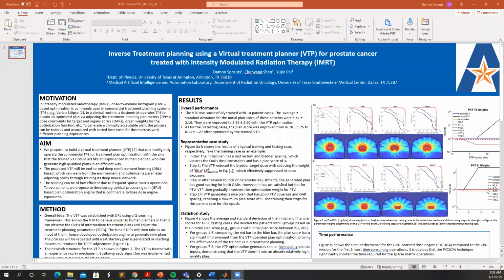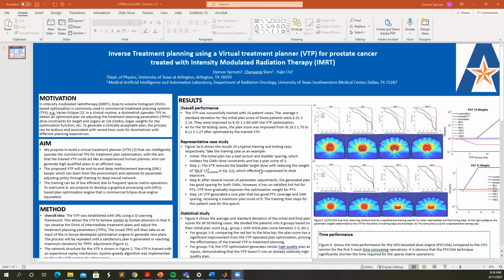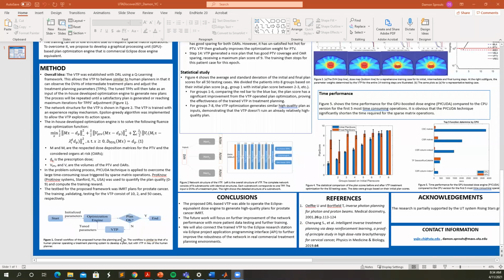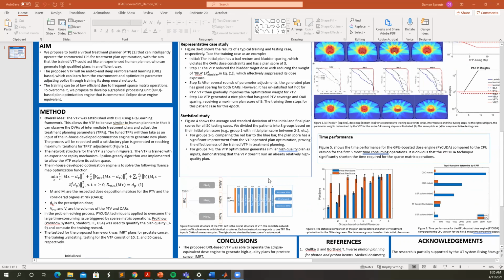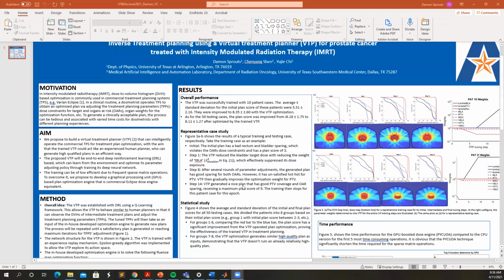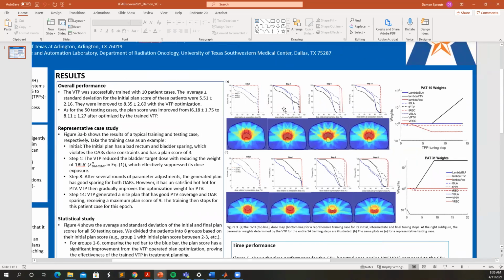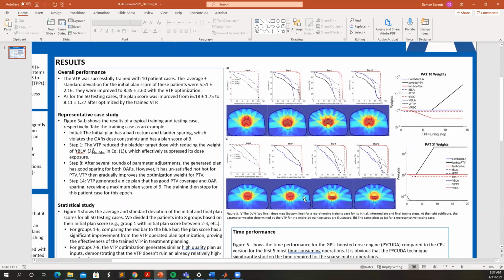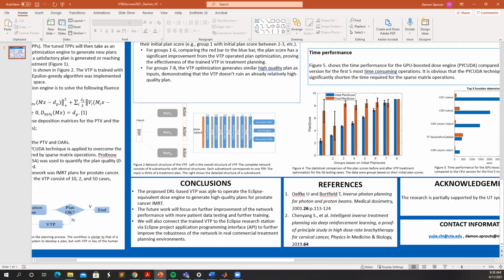Discover 2021 - G75 - Damon Sprouts (Physics)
"Inverse Treatment planning using a Virtual treatment planner (VTP) for prostate cancer treated with Intensity Modulated Radiation Therapy (IMRT)"

Purpose: Although commercial treatment planning systems (TPSs) can automatically solve the plan optimization problem to generate treatment plans, human planners need to define and adjust the planning objectives/constraints to obtain clinically acceptable plans. Such a process is labor intensive and time consuming. In this work, we show an end-to-end study to train a deep reinforcement learning (DRL) based virtual treatment planner (VTP) that can behave like a human to operate the commercial TPS for high-quality plans.
Method: We considered prostate cancer IMRT treatment planning as a testbed. The VTP takes DVH of a plan as input and predicts the optimal adjustment action to improve plan quality. The training of VTP followed the state-of-the-art Q-learning framework in DRL. Experience replay was implemented with epsilon-greedy search to explore the impacts of taking different actions for a large number of automatically generated plans, from which an optimal policy to improve plan quality can be learned. Since the major computational efforts in training were spent to perform plan optimization repeatedly, we implemented a GPU-based Eclipse-equivalent TPS using PYCUDA to improve the optimization efficiency. Upon the completion of training, the established VTP was deployed to plan for a set of testing patient cases. Similar to a human planner, VTP keep adjusting the planning objectives/constraints in the TPS to improve plan quality, until the plan is acceptable. The generated plans were evaluated using the ProKnow scoring system.
Results: VTP was successfully trained, validated and tested with 10, 2 and 50 cases, respectively. With PYCUDA, the training efficiency was improved by 3 folds. The mean plan score (± std.) of the 50 test cases were improved from 6.18 ± 1.75 to 8.11 ± 1.27 by VTP, with 9 being the maximal score.
Conclusion: The proposed DRL-based VTP was able to operate the Eclipse-equivalent TPS to generate high-quality plans for prostate cancer IMRT.